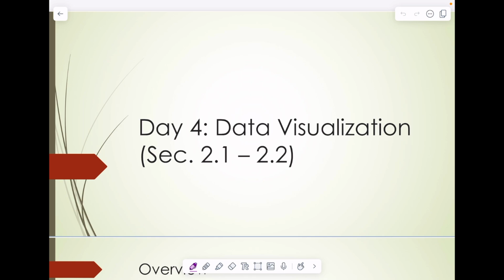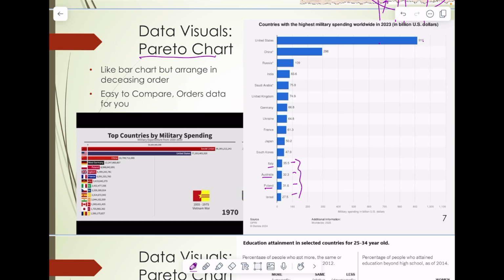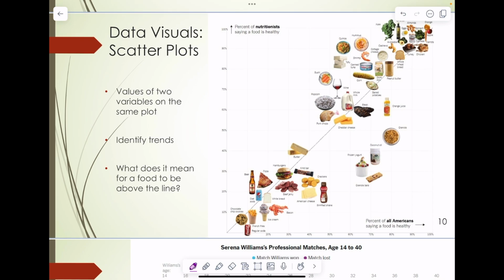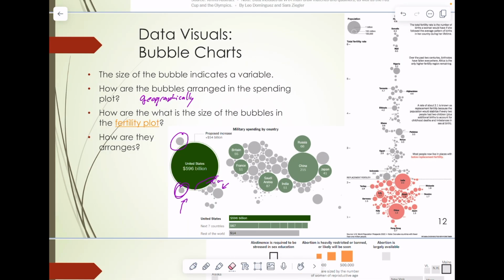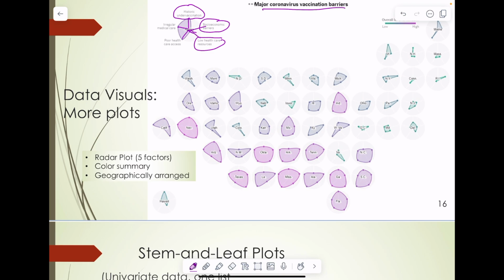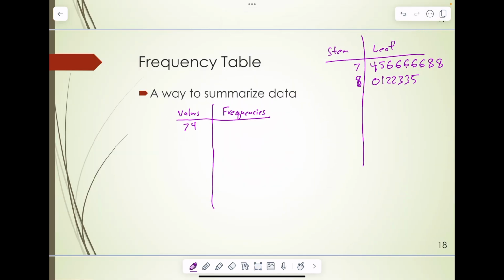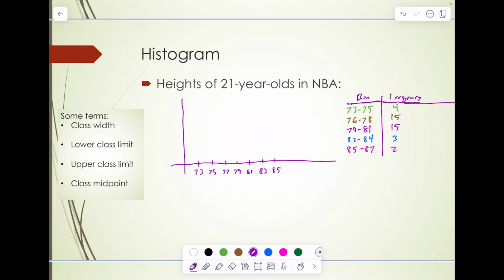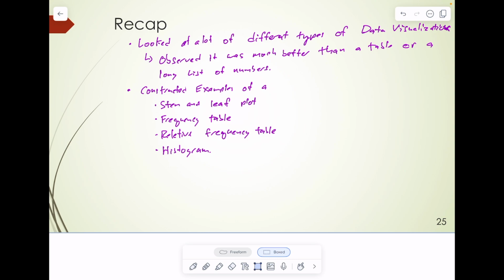Day 4: Sec 2.1 - 2.2